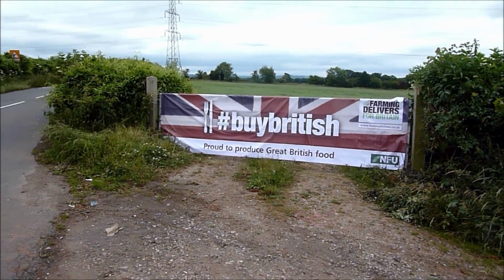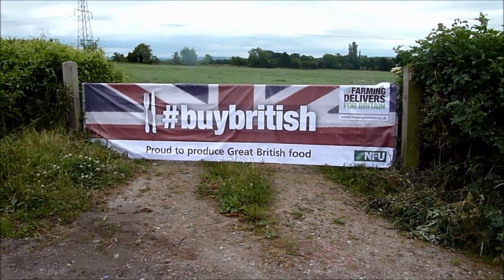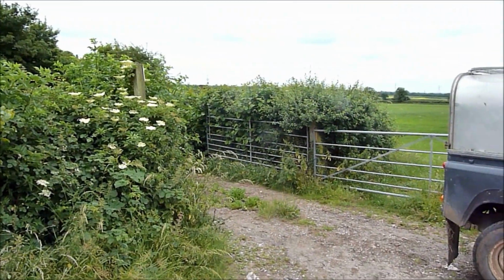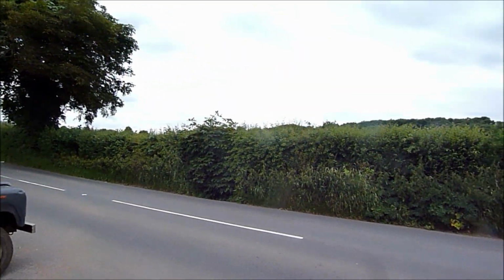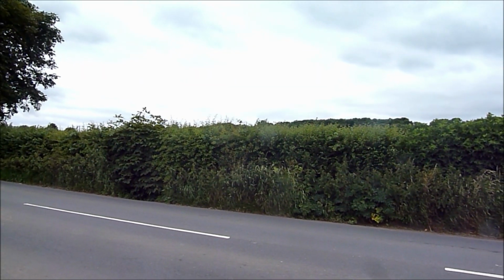NFU Buy British Banner (Richard Cornock)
Richard Cornock receives a NFU 'Buy British' banner and shows his support by displaying it on his farm.

You can see some more banner pictures by visiting the Farming Delivers Facebook

Show your support by using buybritish on Twitter.